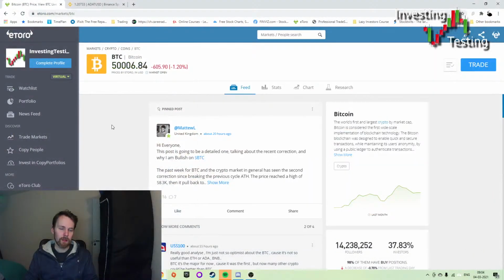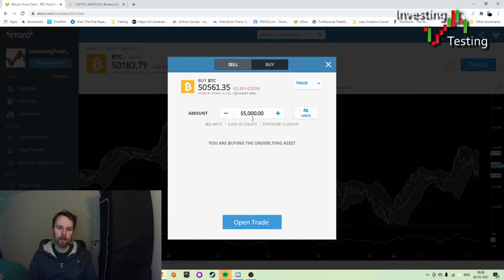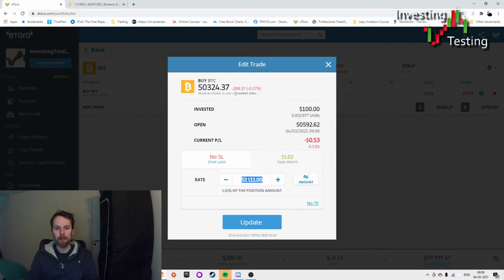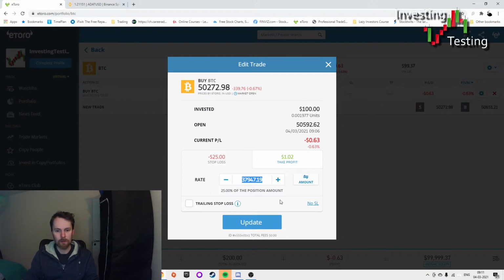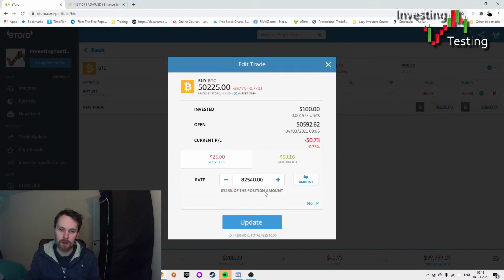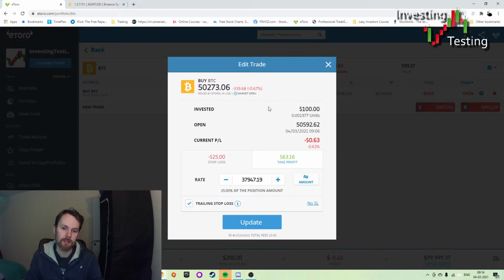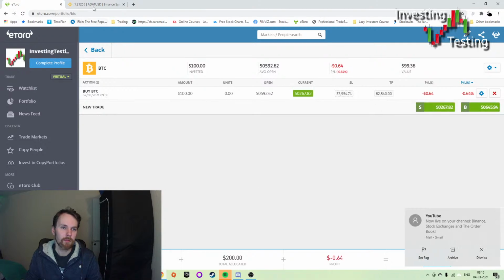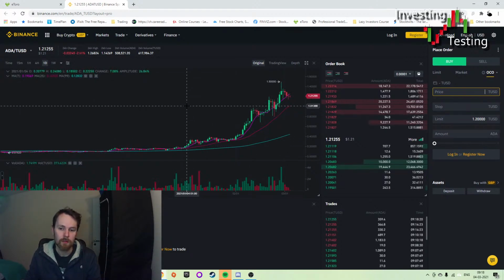Tools for Trading - Stop Loss and Take Profit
An explanation on two simple tools that most brokers have that can save you a lot of time when trading.